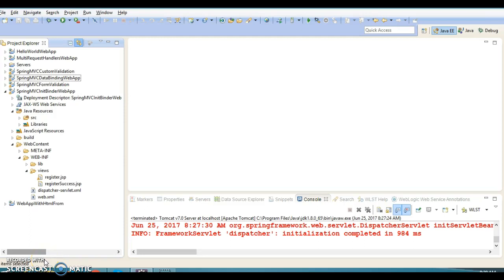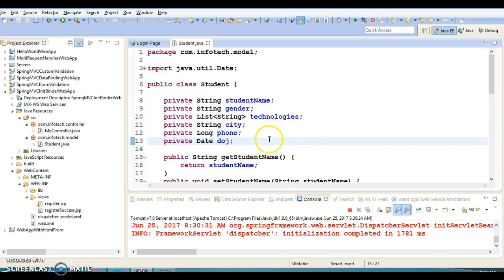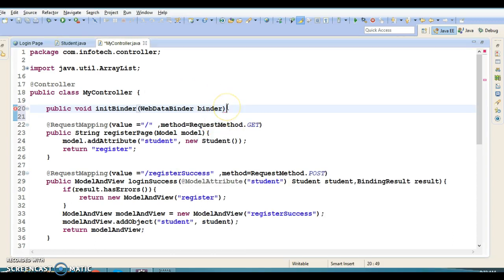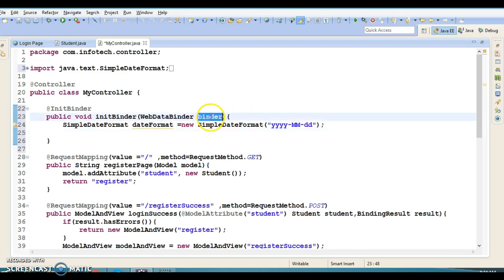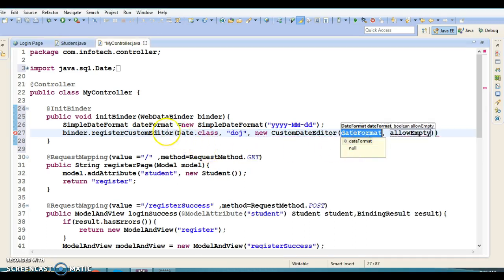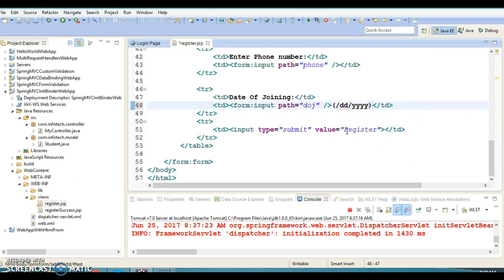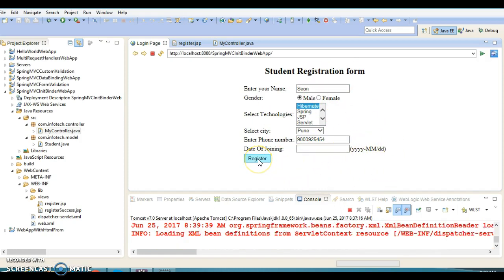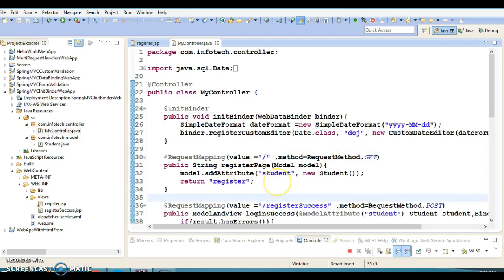27.@InitBinder-Built-in PropertyEditors in Spring MVC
In this video we will look into @InitBinder-Built-in PropertyEditors in Spring MVC with a demo project.